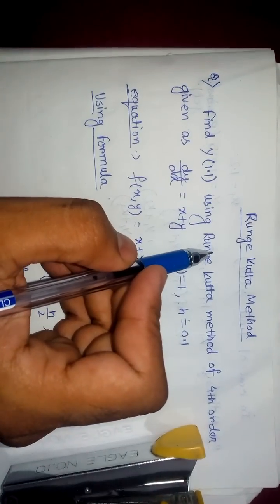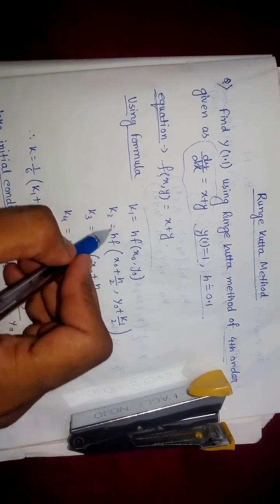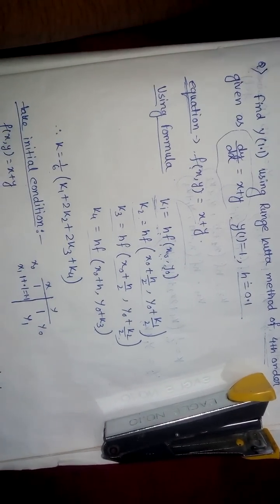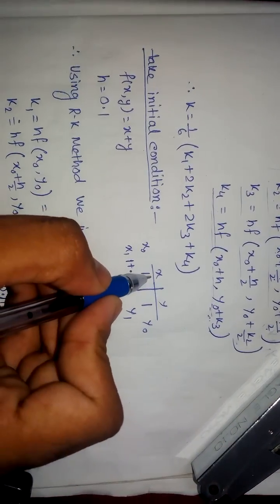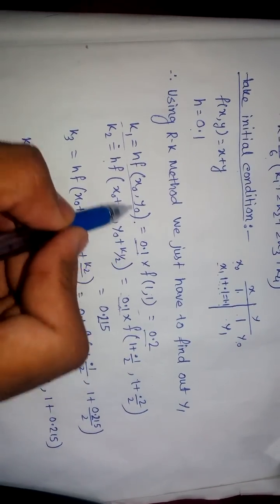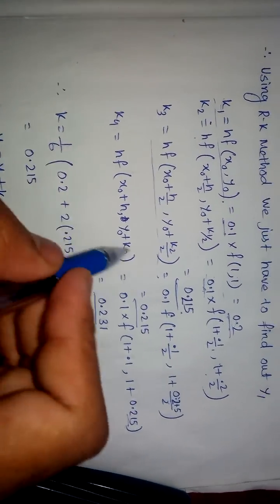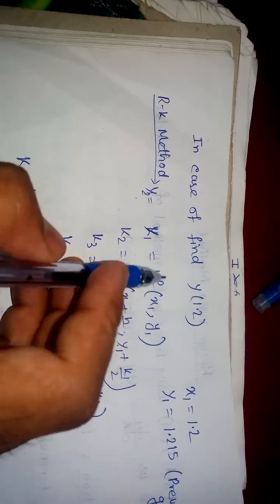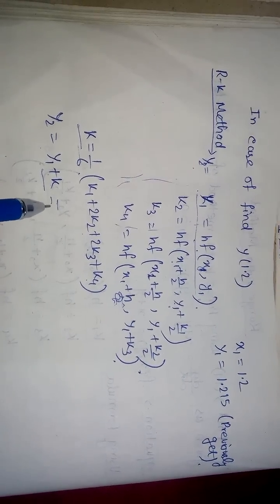RUNGE-KUTTA METHOD 4TH ORDER..easier tutorial Numerical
Its much easier to understand. i learned from budha sir. now i spred it